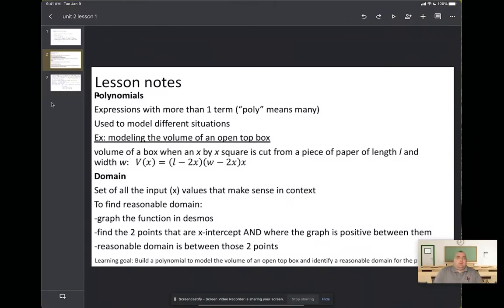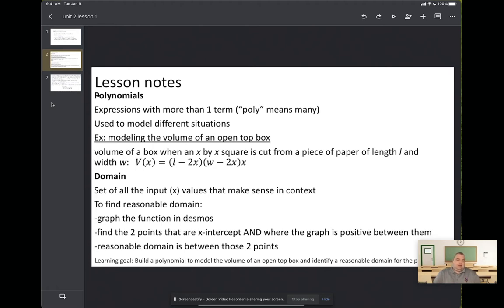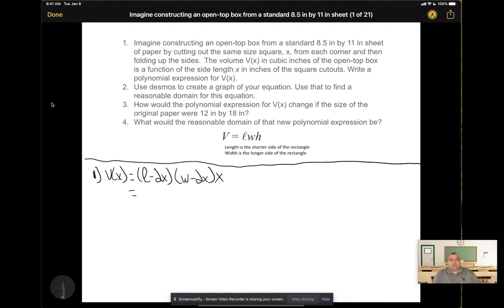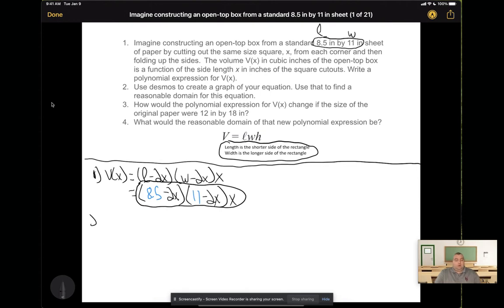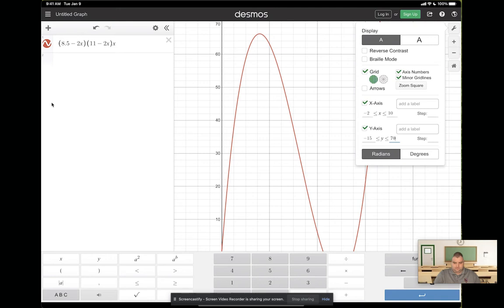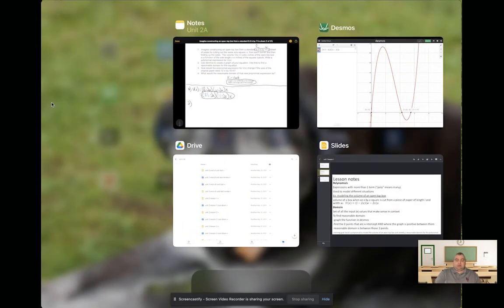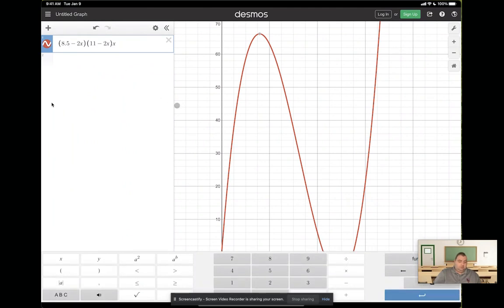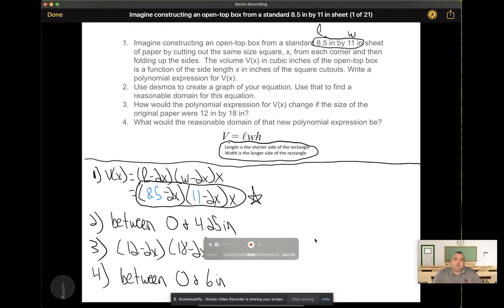VA algebra 2 unit 2 lesson 1